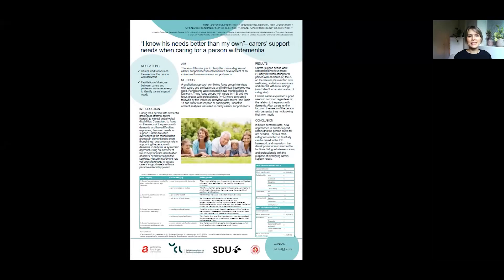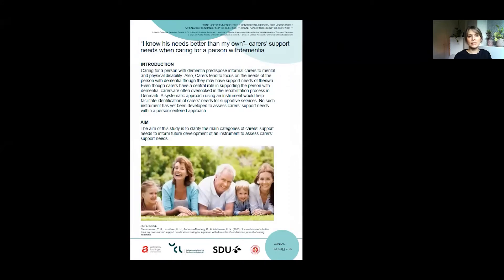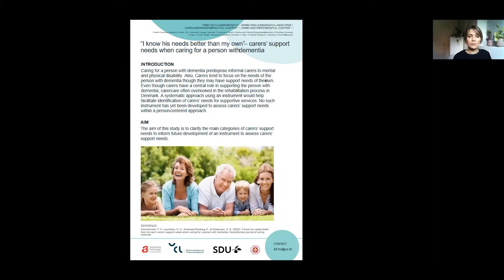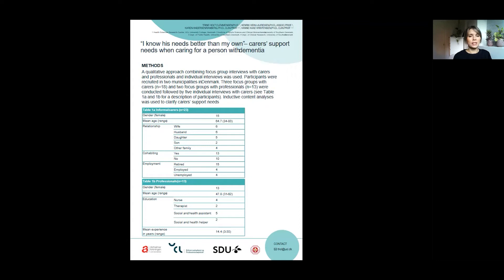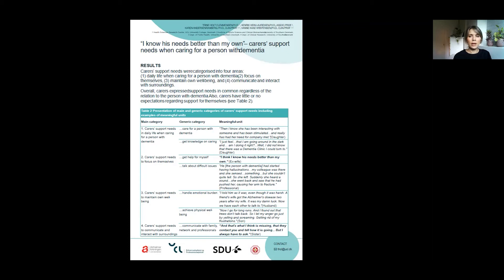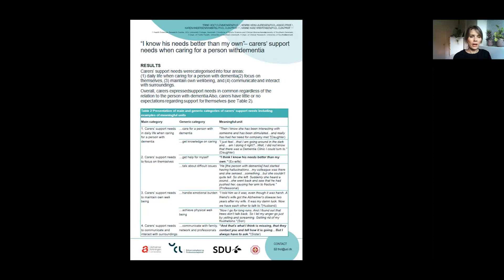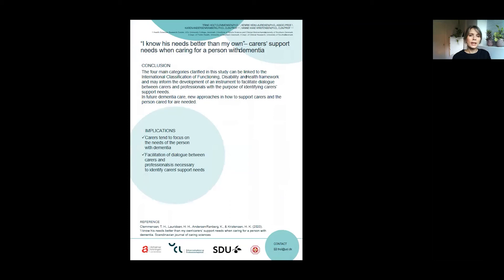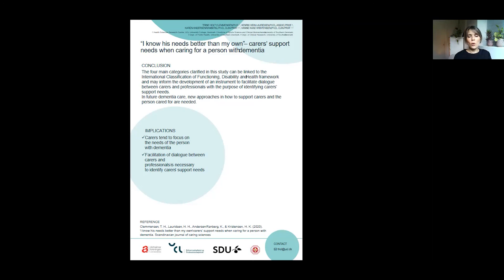QOP2 03 CLEMMENSEN Trine Holt “I know his needs better than my own”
Quick oral presentations – QOP